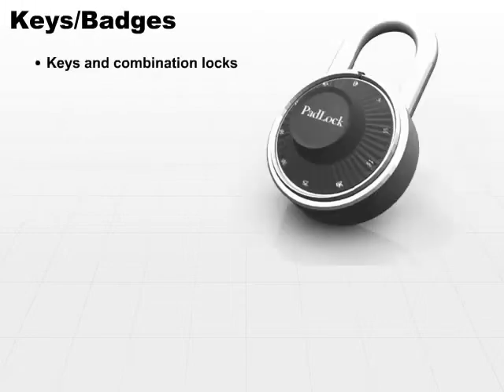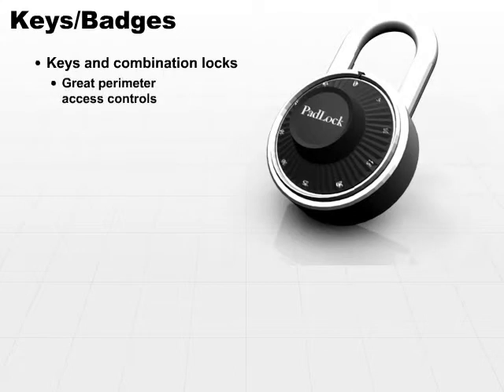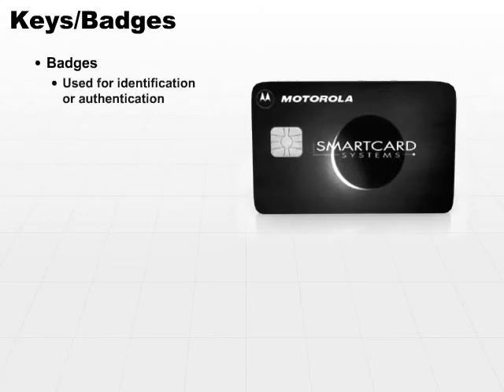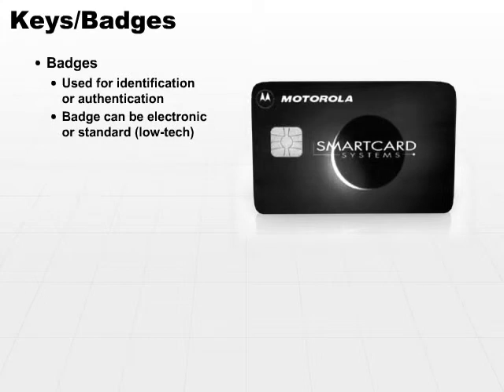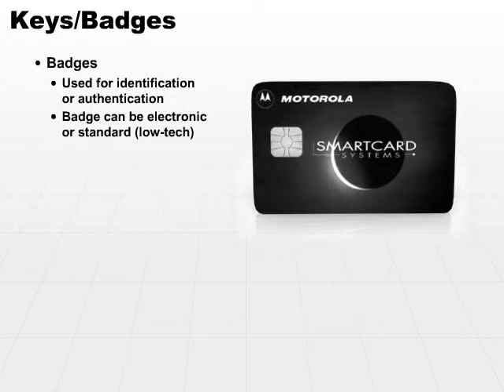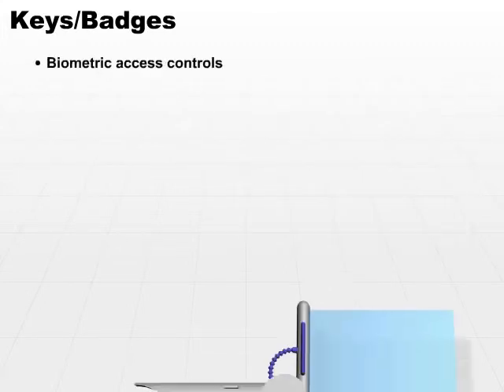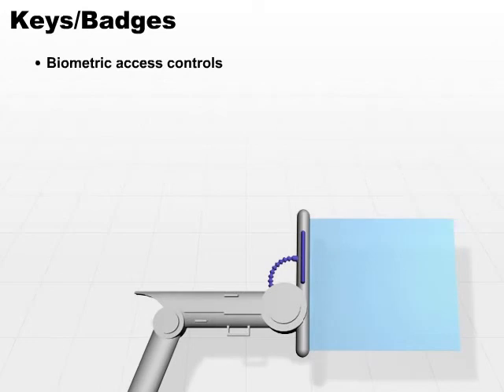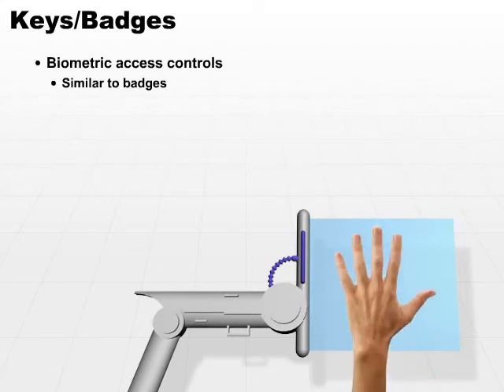09 Key Badges